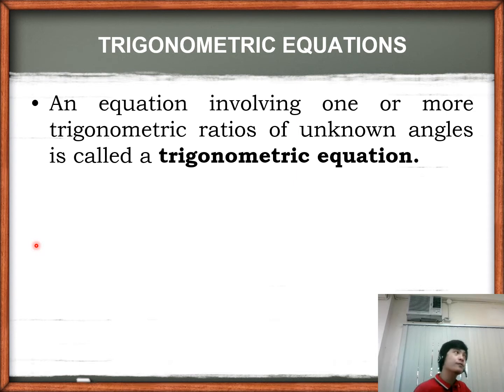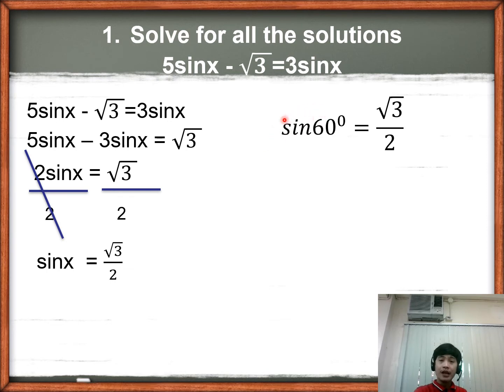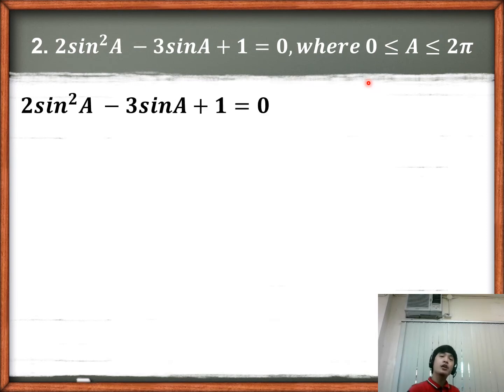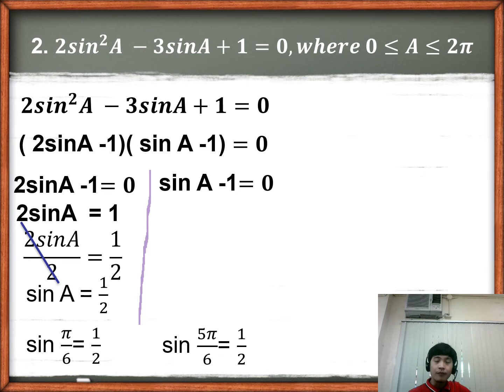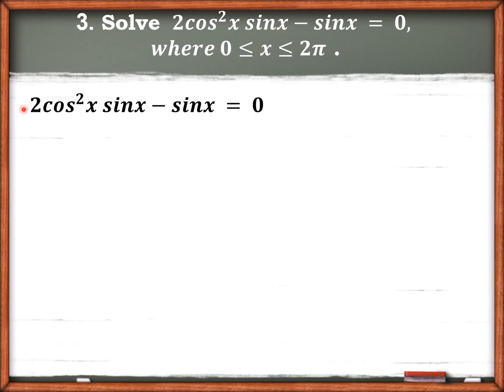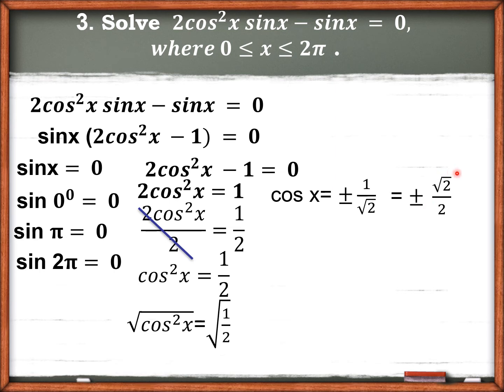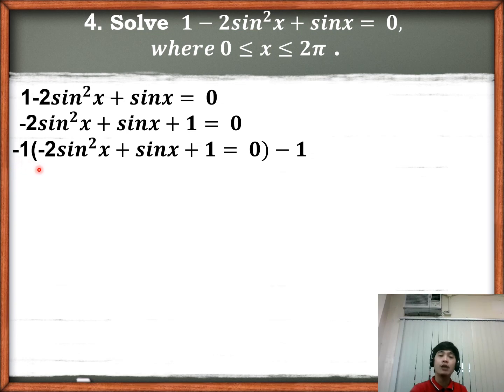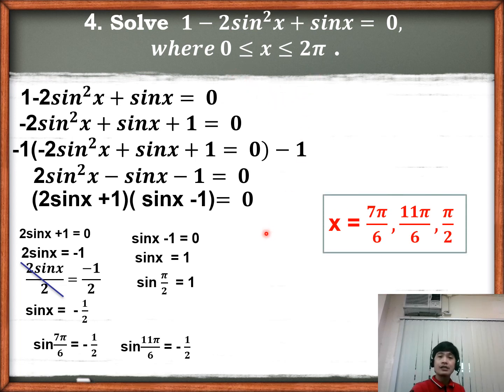SOLVING TRIGONOMETRIC EQUATIONS